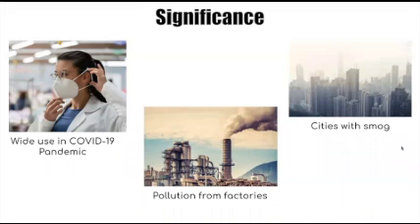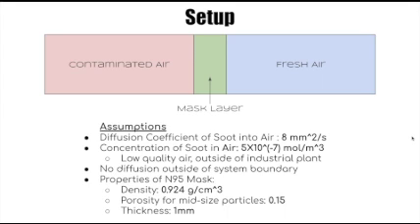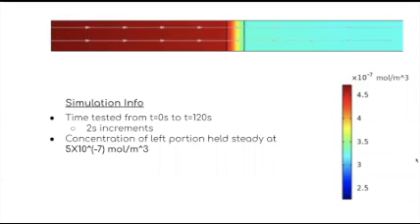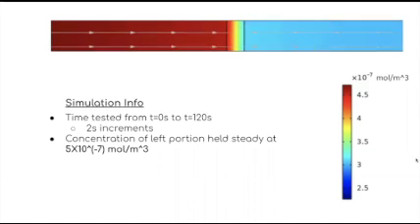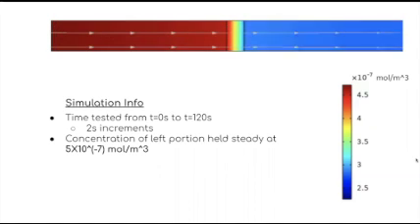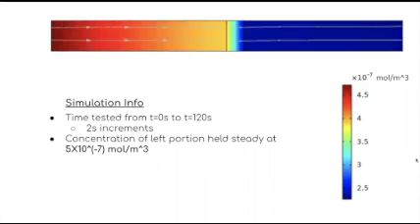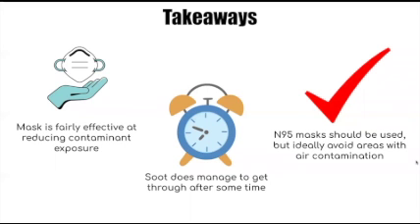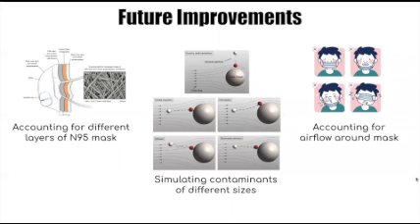Modelling N95 Masks in Poor Air Quality Areas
Sahas Kurumety demonstrates how N95 masks affect fluid flow and diffusion on of small particles. This Comsol simulation was performed as a bonus problem (grade Booster Shot) in the Undergraduate Transport Phenomena (CHE 300) at Pitt under Dr. Niepa.